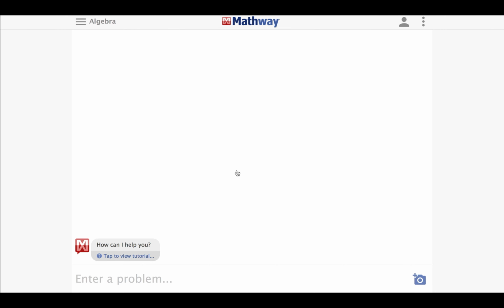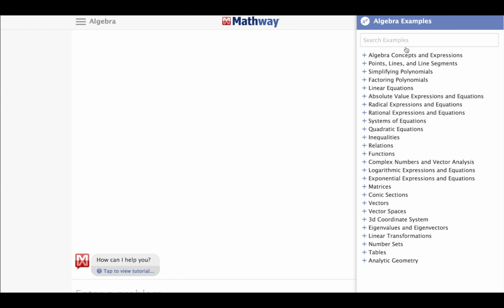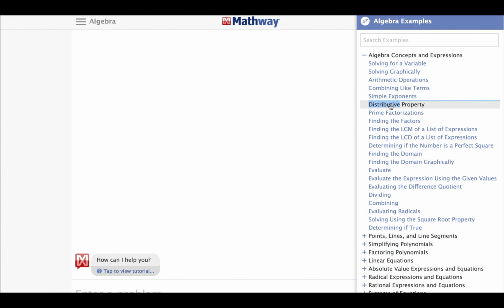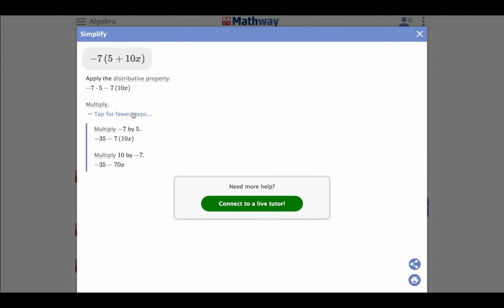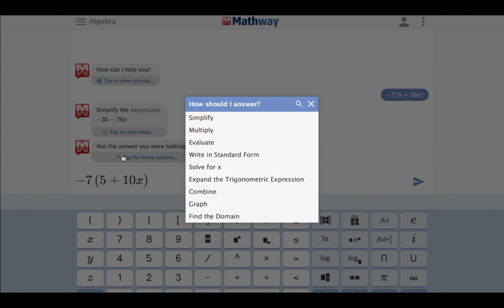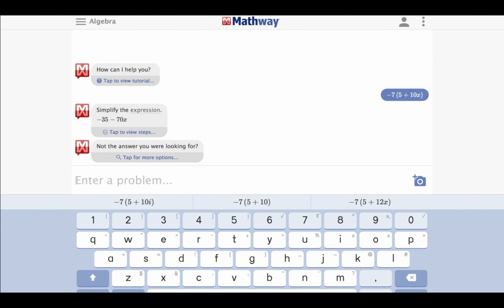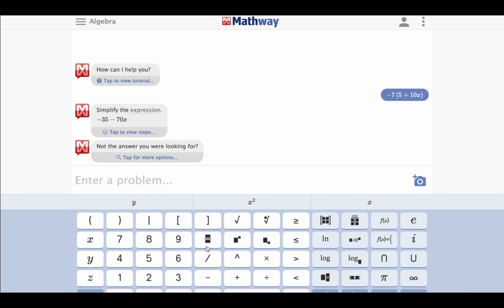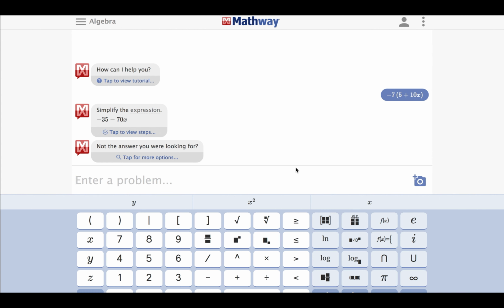Mathway app tutorial for students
this app will help you solve and study math problems.